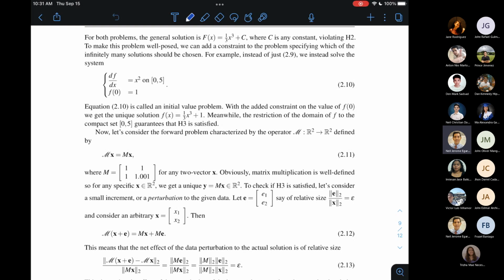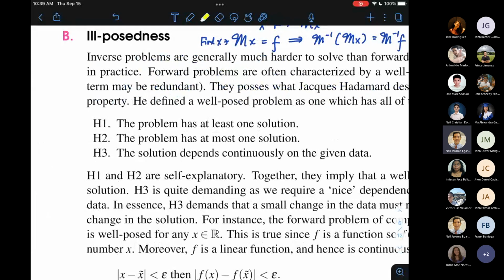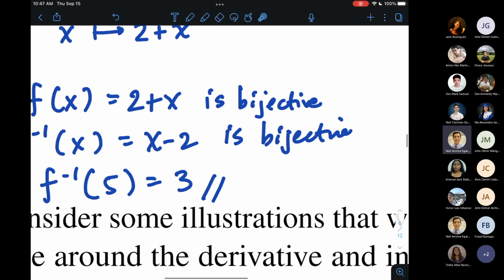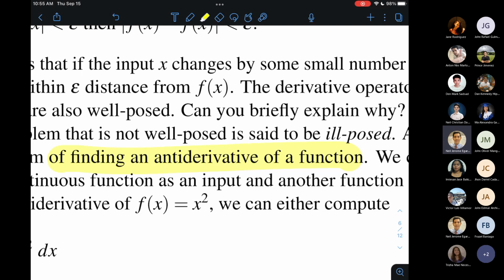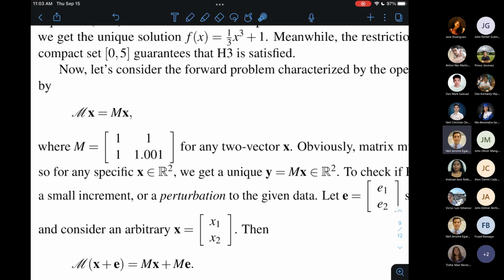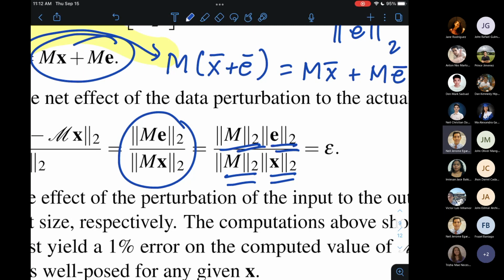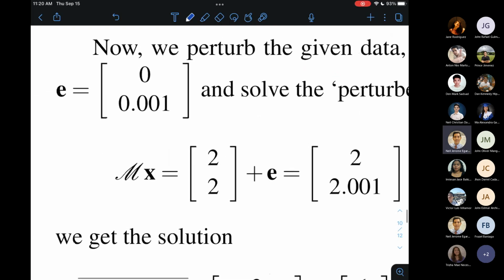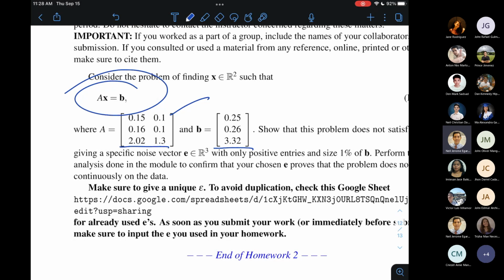MATH 191 U. Meeting 04 (20220915) Ill-posed Problems